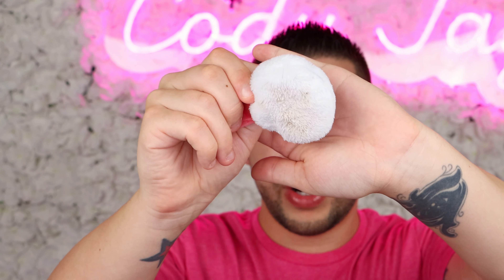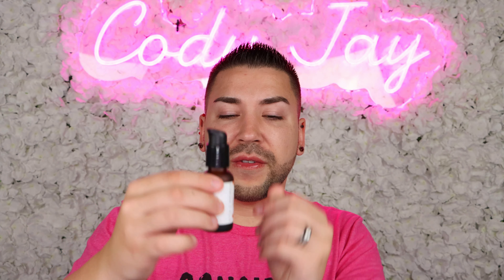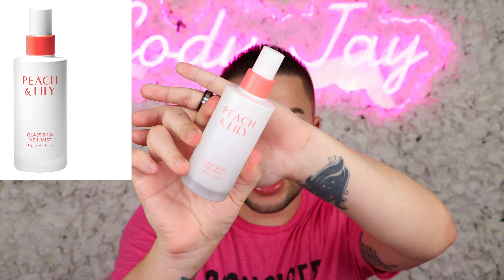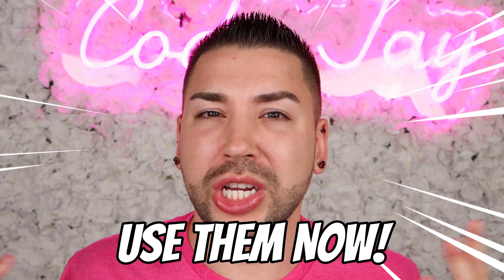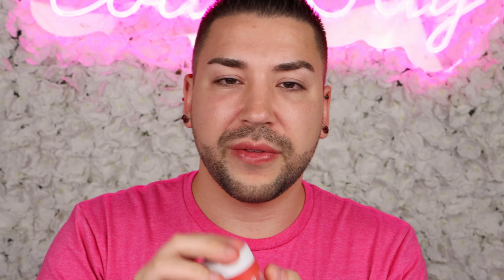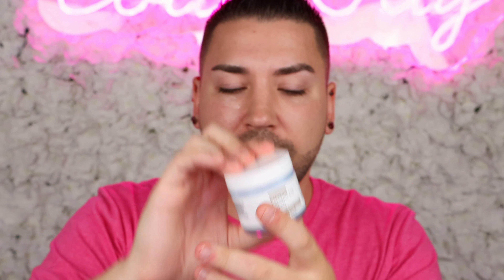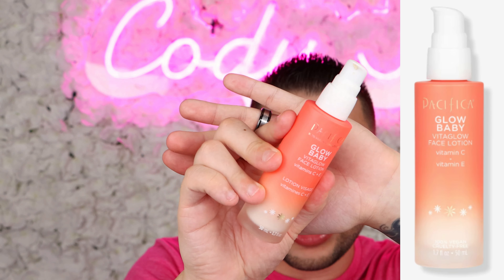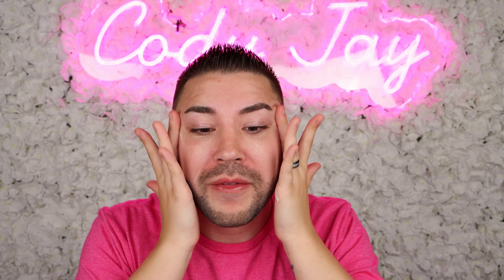How To Prep Skin For Long Lasting Flawless Makeup!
Ready to achieve a flawless makeup look that lasts all day? In this video, we’ll guide you through the essential steps on how to prep your skin for long lasting flawless makeup. Whether you’re getting ready for a special event or just want to elevate your everyday routine, these skincare tips for flawless makeup will ensure your makeup stays fresh and beautiful.

🌟 What You’ll Learn:

-The best skincare routine for makeup prep
-How to choose the right primer for your skin type
-Effective hydration tips for a smooth canvas
-Recommended products for achieving long-lasting results

Products Used:
-@gopurebeauty  - Hit Refresh Hydrating Toner
-The Phix - VitaC Primer
-GoPure Beauty - Tighten & Lift Neck Cream
-@peachandlily  - Glass Skin Veil Mist
-@PacificaChannel  - Glow Baby Eye Bright Eye Cream
-The Phix - Caffeine Eye Cream
-Pacifica Beauty - Glow Baby VitaGlow Face Lotion with Vitamin C
-@aromaconcepts  - Jawhari Perfume by Daniel Rene